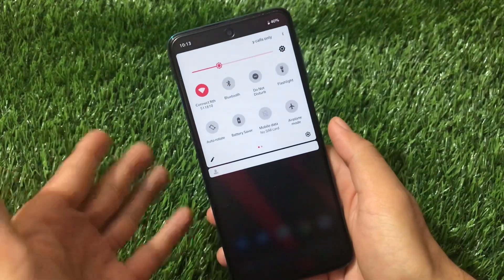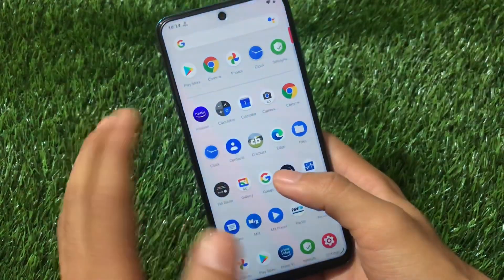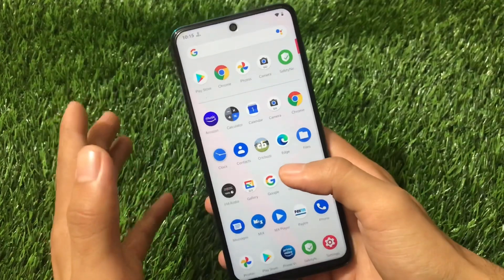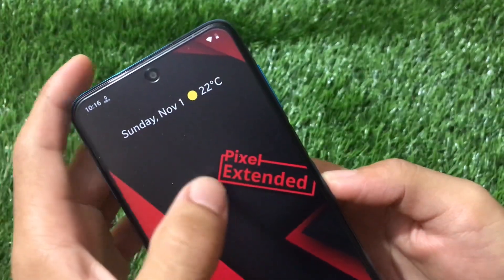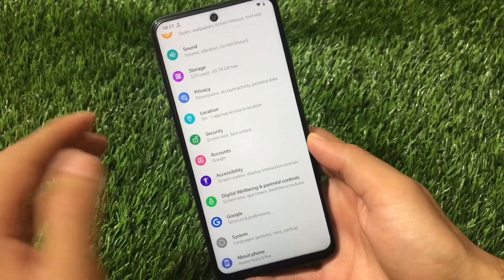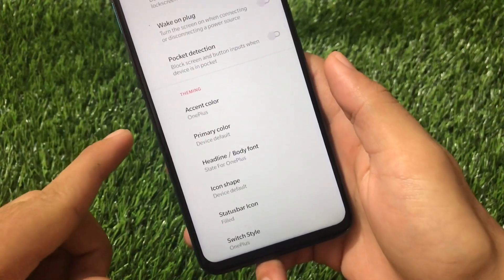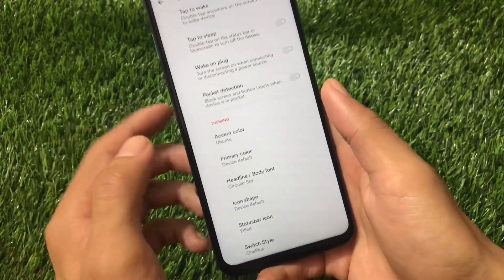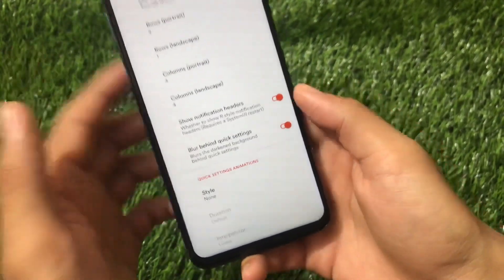Pixel Extended ROM - STABLE & Smooth Experience for your Device | Available for Alot of Devices🔥🔥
Hey guys, What's Up? Everything good I Hope. In this Video, I am gonna show you "Pixel Extended ROM - STABLE & Smooth Experience for your Device | Available for Alot of Devices🔥🔥" Make Sure to watch this video till the end to understand everything.